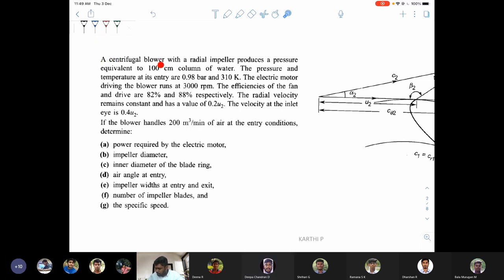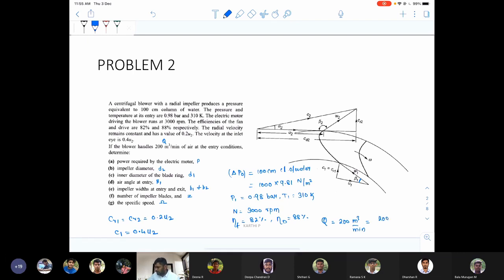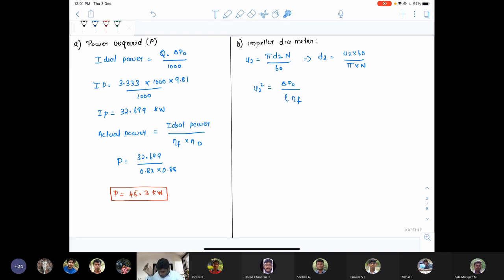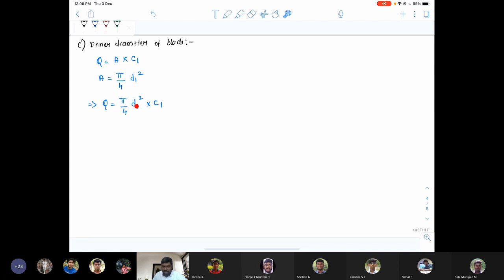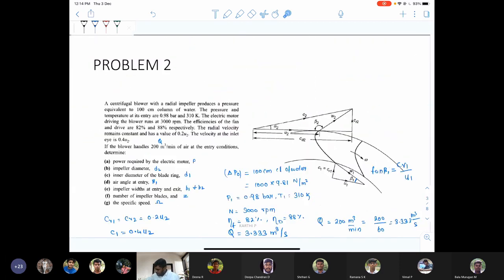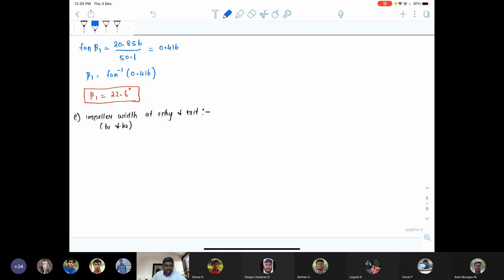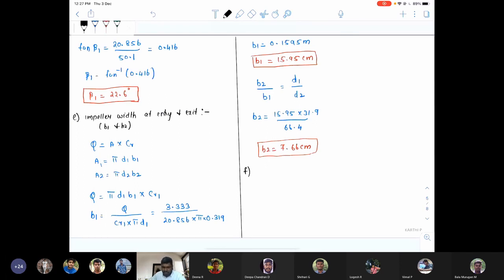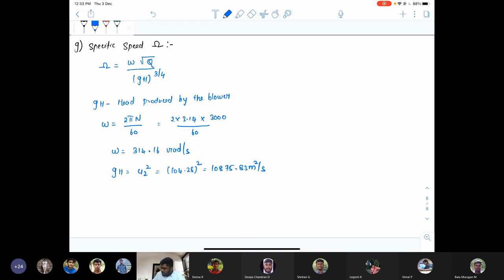PROBLEM | FANS AND BLOWERS